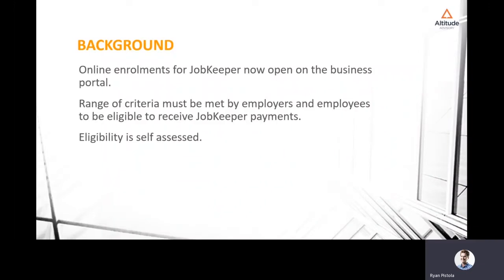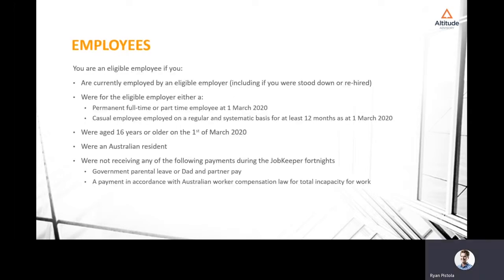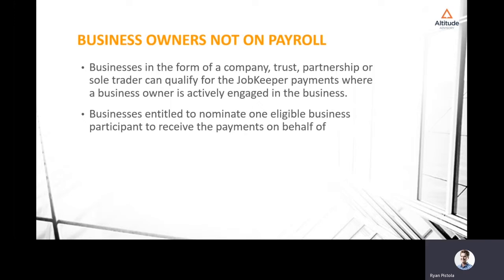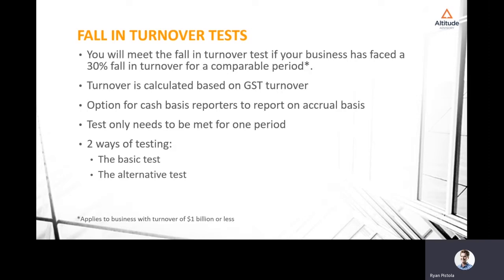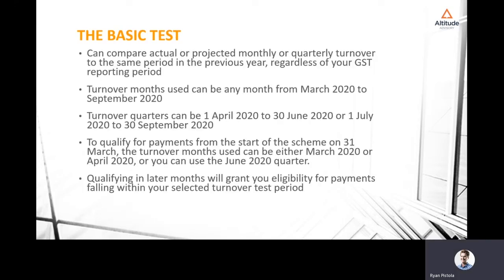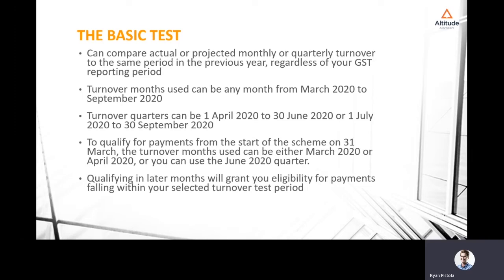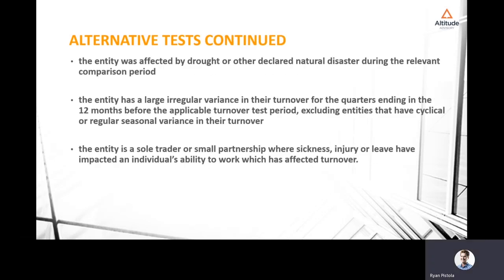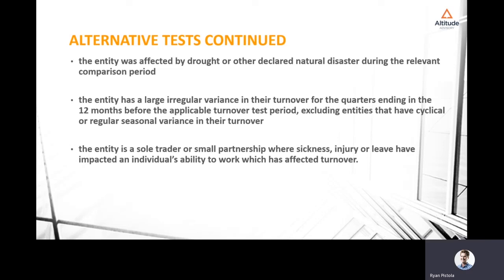ALTITUDE ADVISORY | JobKeeper Entitlements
Business Advisor, Ryan Pistola goes through the eligibility requirements for JobKeeper wage subsidy.

This is the follow up to the video we shared earlier discussing the registration process of applying for the JobKeeper stimulus package currently available.